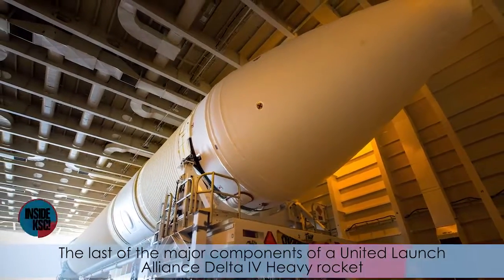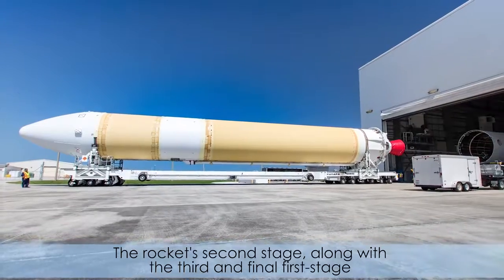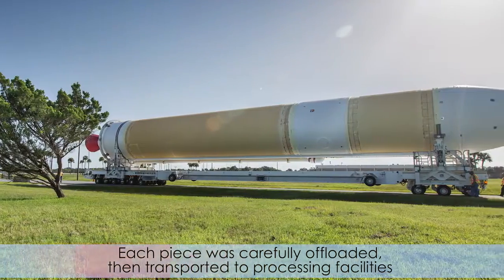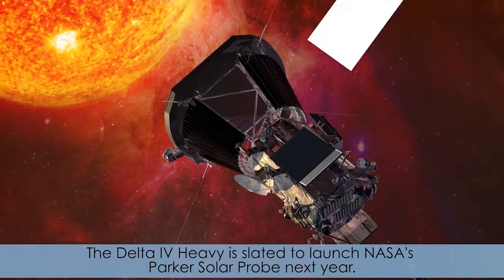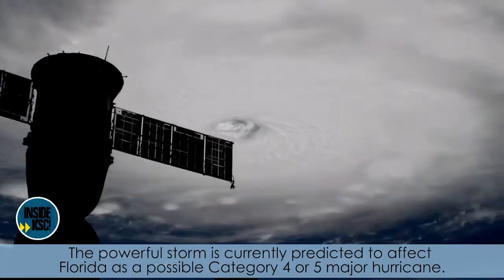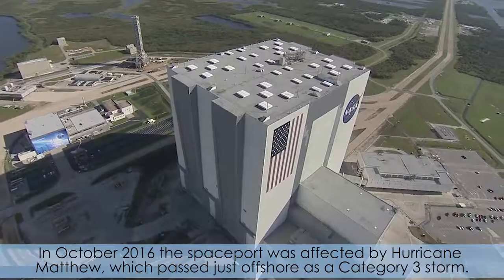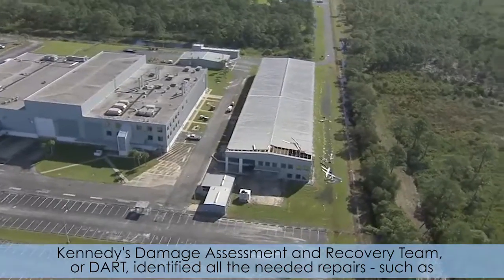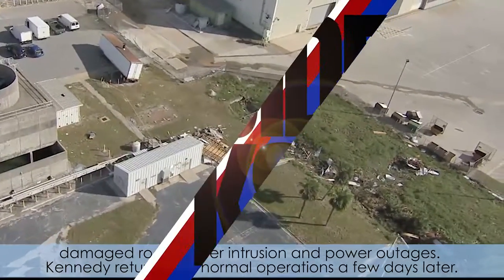Inside KSC! for Sept. 8, 2017